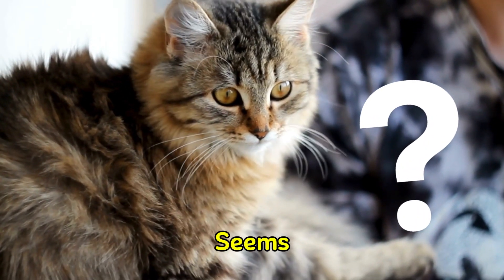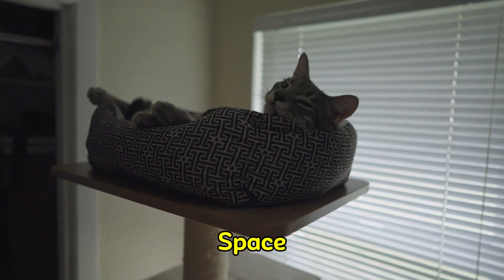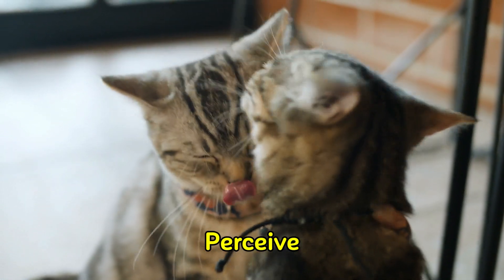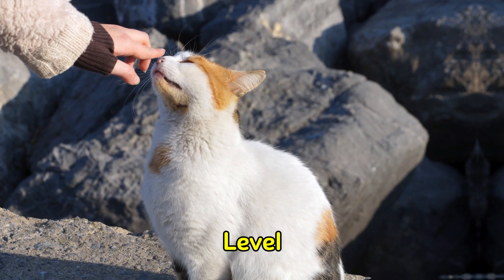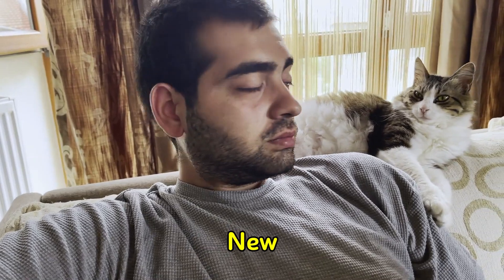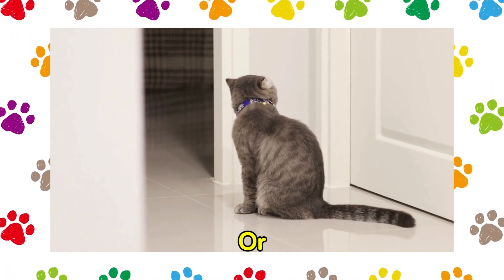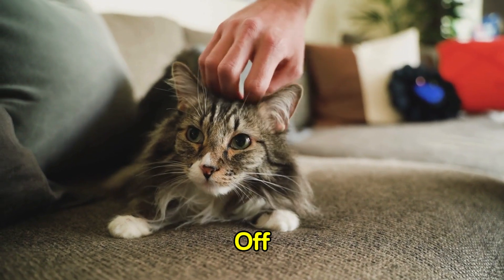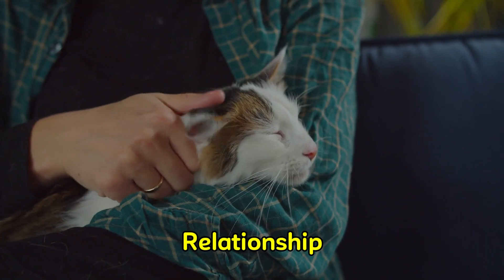10 SCIENTIFIC WAYS to Make A Cat Love You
Have you ever wondered why your cat seems distant or what's behind their funny behavior? In this video, cat behavior experts talks about the science of cat psychology with 10 proven ways to get your cat to like you! Whether it's understanding cute aggression, petting them the right way, or using the fluffiest cat pillow, we've got tips backed by research. Join us for your daily dose of cats, featuring insights that will transform your relationship with your furry friend. Watch now to discover how to become your cat's favorite human!